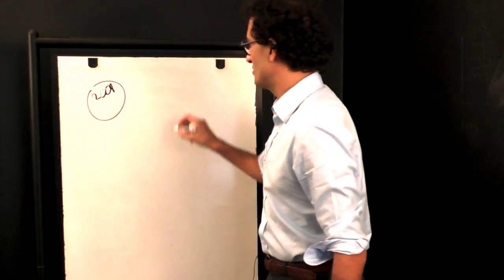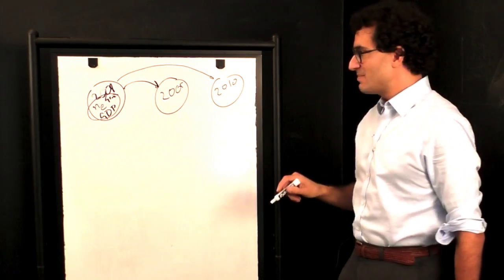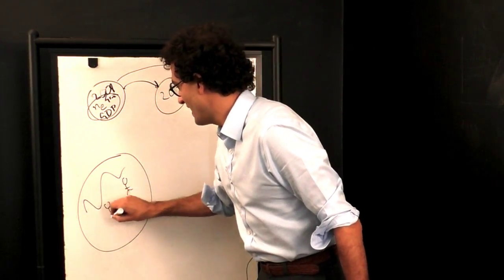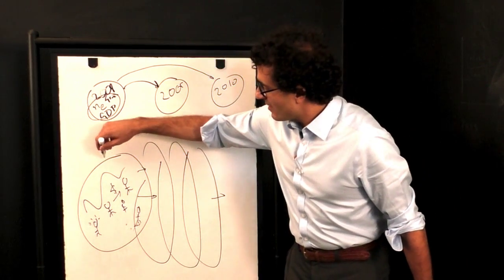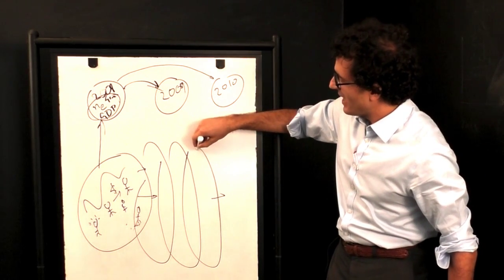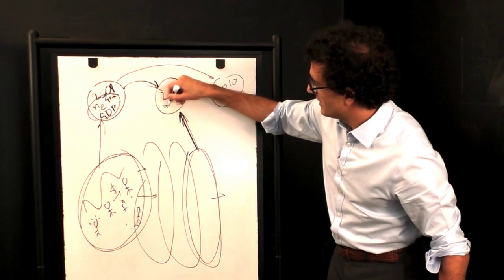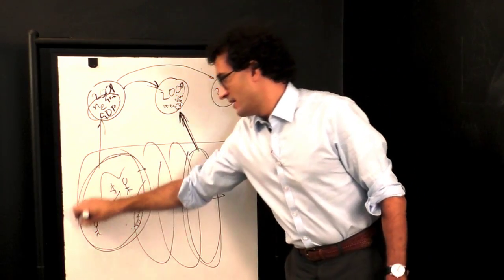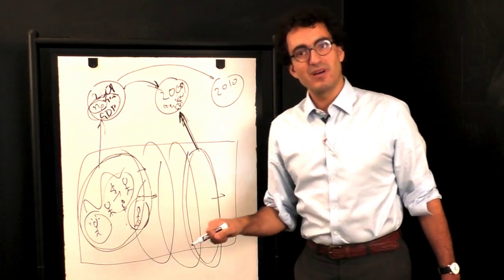Renormalization: Introduction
These are videos form the online course ‘Renormalization’ hosted on Complexity Explorer (complexityexplorer.org) and taught by Professor Simon DeDeo.

This course will take students from basic concepts in information theory and image processing to some of the most important concepts in complexity, including emergence, coarse-graining, and effective theories. Only basic comfort with the use of probabilities is required for the majority of the material; some more advanced modules rely on more sophisticated algebra and basic calculus, but can be skipped. Solution sets include Python and Mathematica code to give more advanced learners hands-on experience with both mathematics and applications to data.